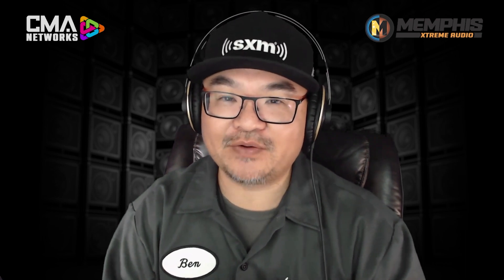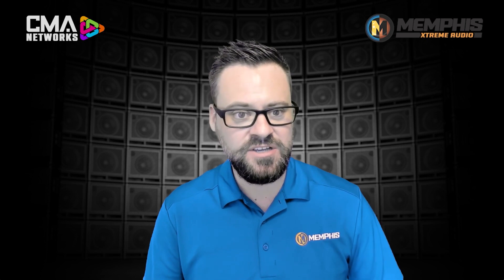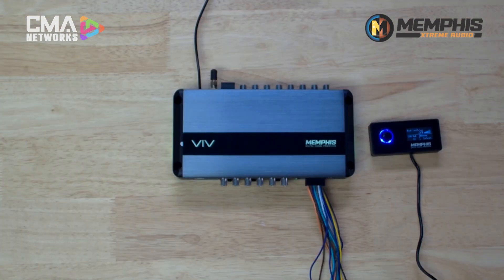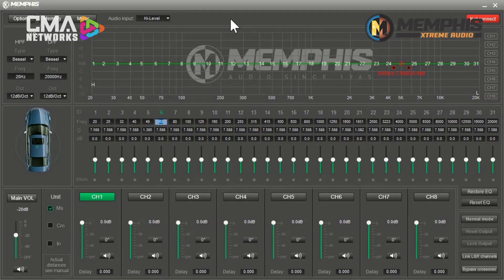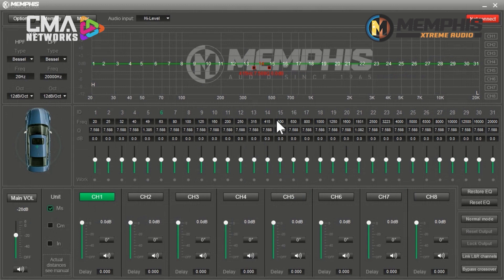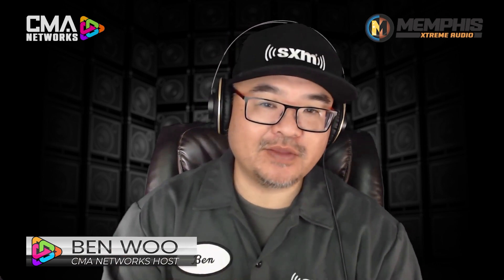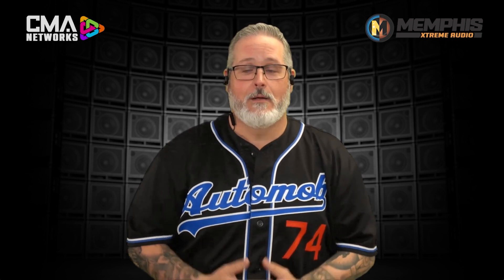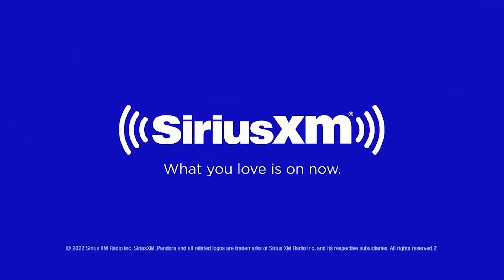DSP Connected - Memphis Audio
CMANETWORKS.com presents MEMPHIS AUDIO as we welcome product expert NICK LOMONACO to the show. Featured products include the simple to use and powerful VIV68DSP and more!

VIV68DSP 6 to 8 Digital sound processor allows audio enthusiasts to optimize the performance of their audio system and works with virtually any audio system. This unit features an app based interface compatible with IOS/Android/Windows which allows you to effortlessly adjust all aspects of your audio system to achieve flawless sound reproduction. Enjoy 31 band equalizer per channel, 12 & 24dB crossovers giving you an impressive array of adjustments to dial in your perfect sound. The unit is equipped with 6 input channels and 8 output channels and is capable of wireless audio streaming.